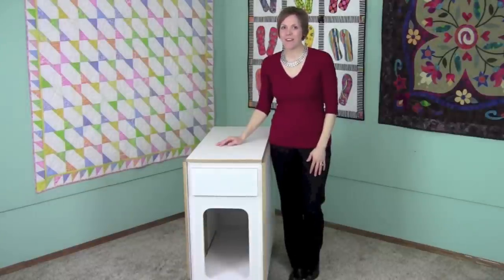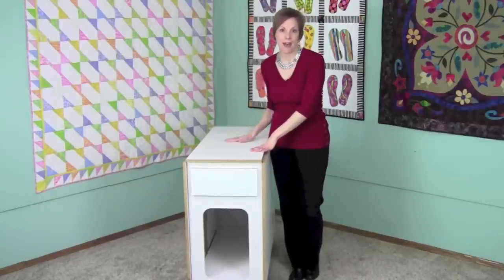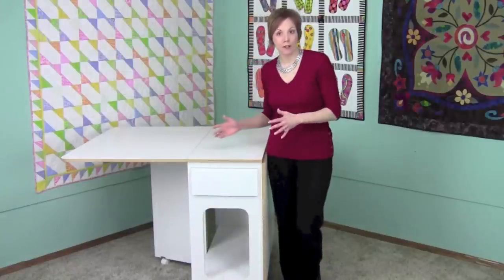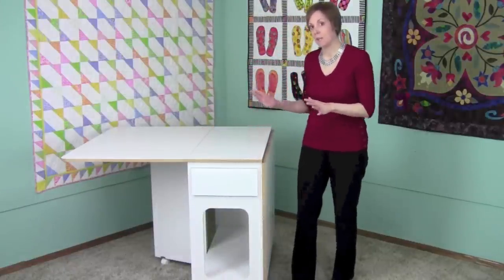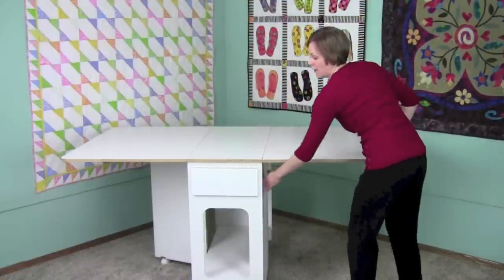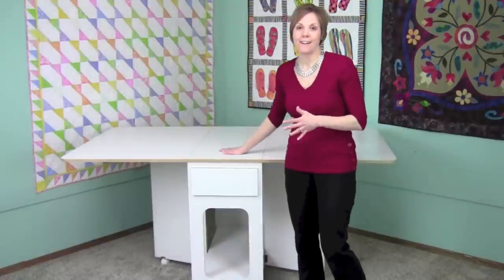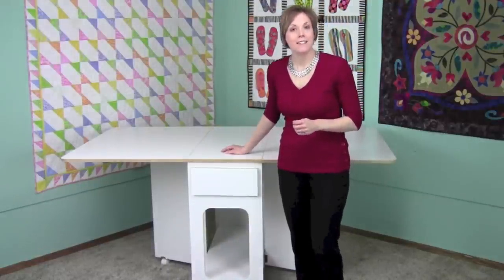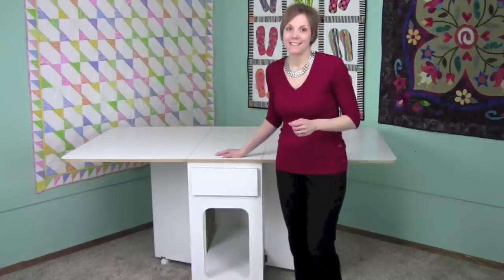Cutting Table 2111 by Horn of America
Horn of America's Cutting Table gives you the space you want to really get your project going.